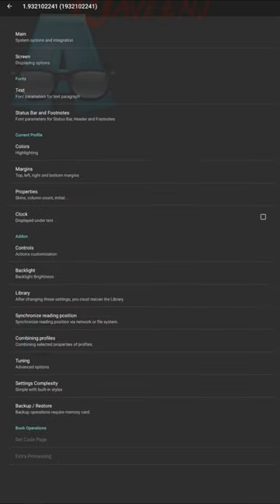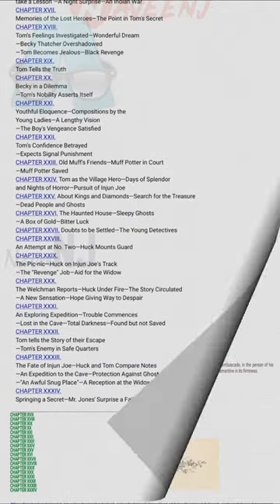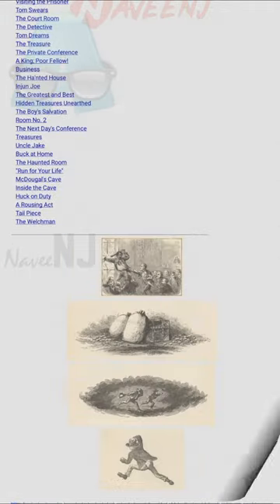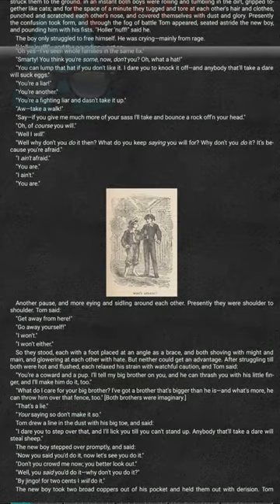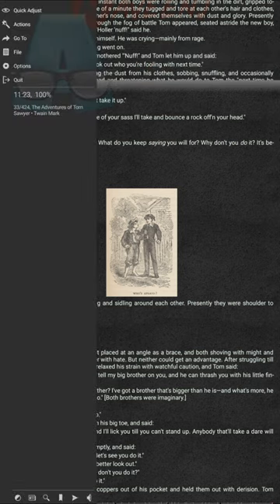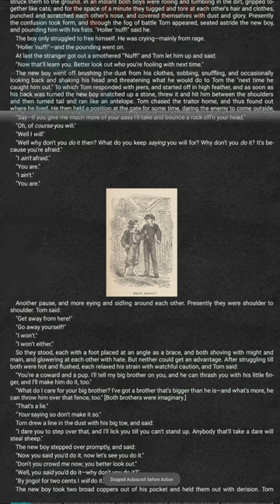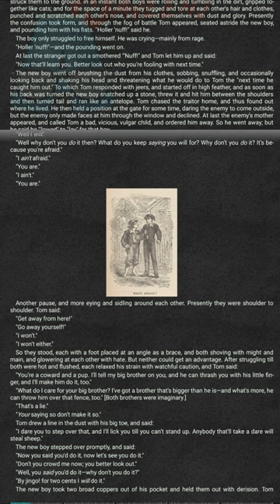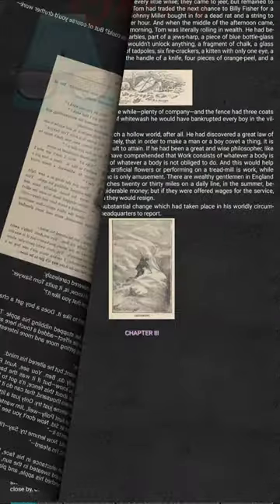Best E-book Reader App for Android | AI Reader | Supports EPUB (no DRM), RTF, MOBI, PRC, and More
One of the most recent e-book reader app is AIReader. It also supports even older Android versions. These days, that is a little less common. The majority of popular e-book formats are also supported by the app, including EPUB (no DRM), RTF, MOBI, PRC, and many others. For your convenience, the interface includes customizable features, auto-scrolling, page-turning animations, and a number of display modes. Although using the app is free, if you'd like, you can purchase one of the several donation-based versions. The prices vary from $0.99 to $9.72.